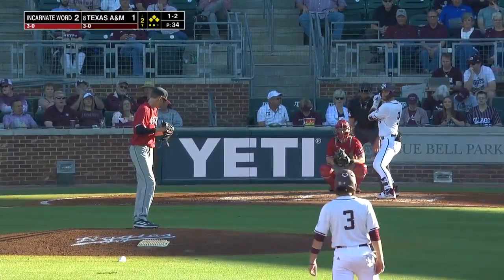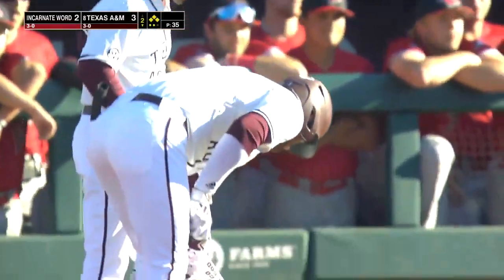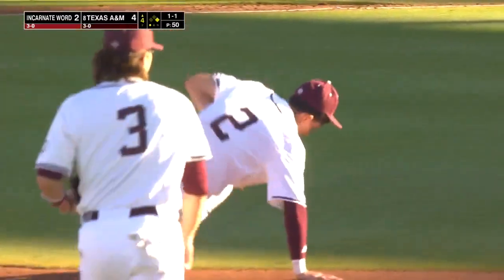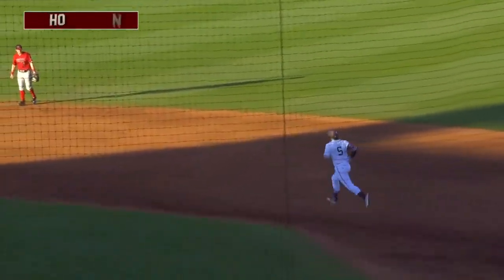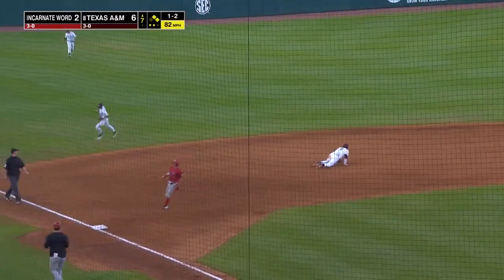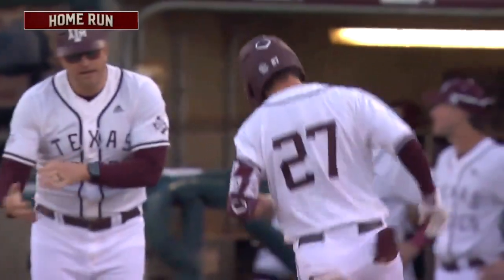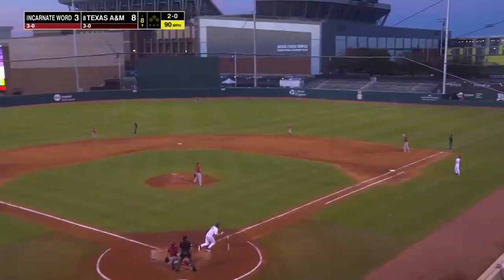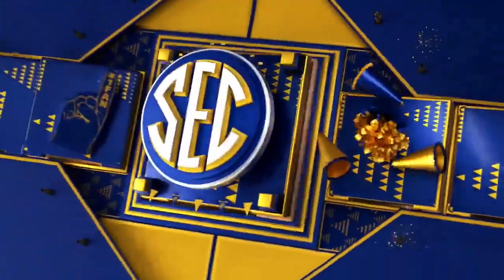Highlights: Texas A&M 9, UIW 3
Watch Aggie baseball's highlight package from the 9-3 midweek win over Incarnate Word.